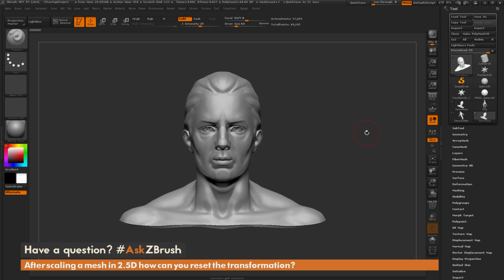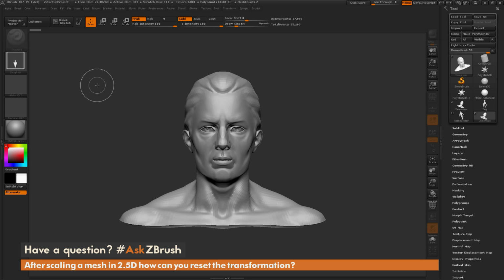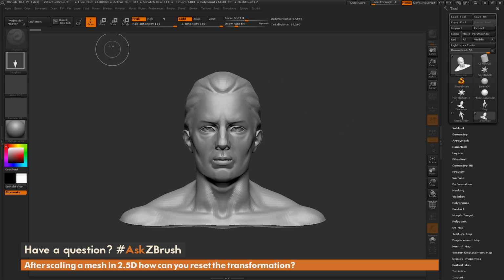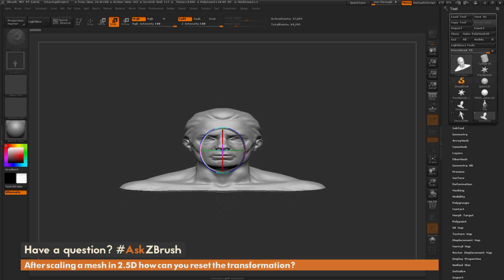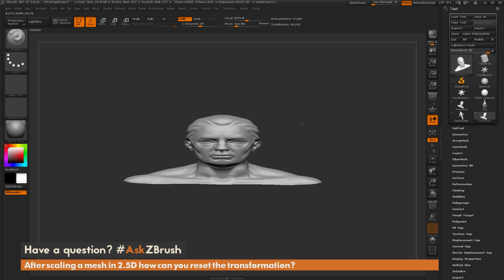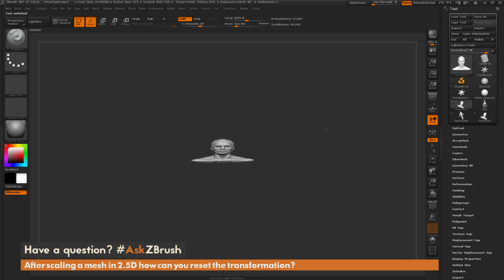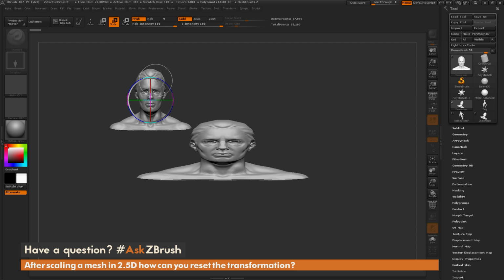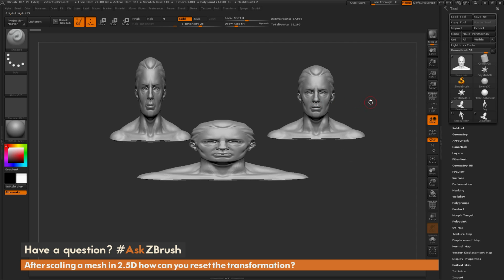AskZBrush: “After scaling a mesh in 2.5D how can you reset the transformation?”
Video covers how to reset 2.5D transformations. The usage of 2.5D move, scale, and rotate are helpful when creating tiling textures or using Projection Master.